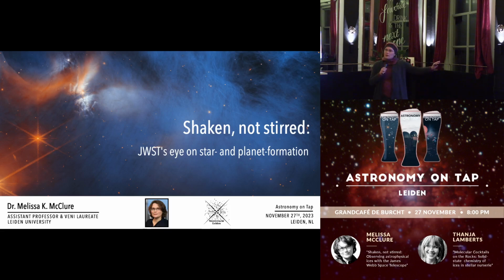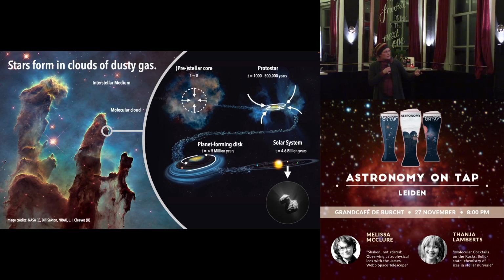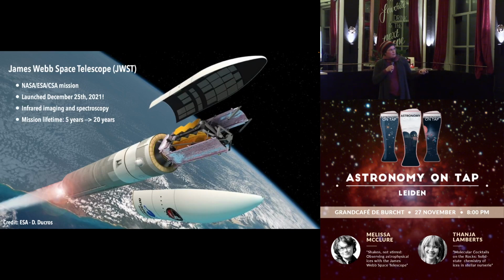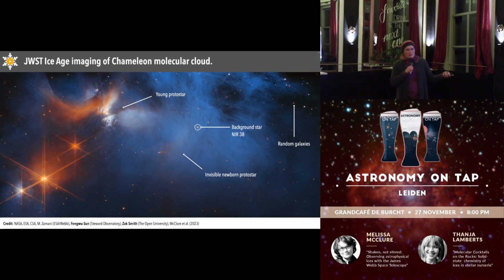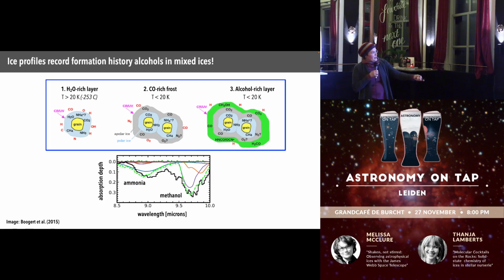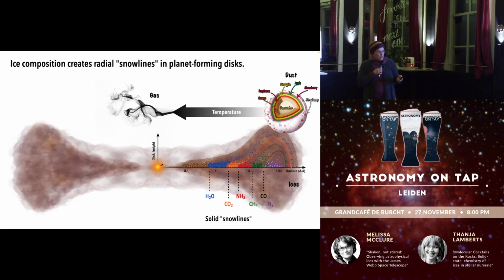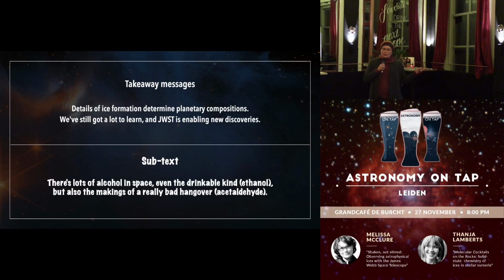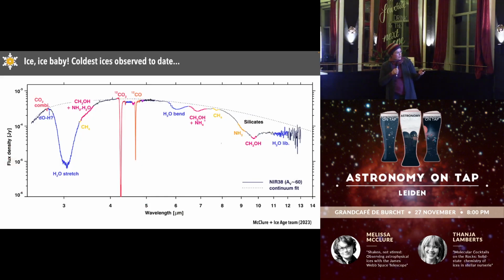M. McClure: "Shaken, not stirred: Observing astrophysical ices with the James Webb Space Telescope"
This event took place at Grandcafé de Burcht in Leiden on November 27, 2023.

- Melissa McClure: "Shaken, not stirred: Observing astrophysical ices with the James Webb Space Telescope"

Melissa is an assistant professor at the Leiden Observatory, where she studies how the composition of solid materials in space impacts the types of planets that form around young stars. In her talk, Melissa will present recent JWST detections that she and her team made for the coldest regions of molecular clouds, including both simple species like water and CO2, and more complex species like ethanol.

The other speaker of the night was Thanja Lamberts: "Molecular Cocktails on the Rocks: Solid-state chemistry of ices in stellar nurseries".